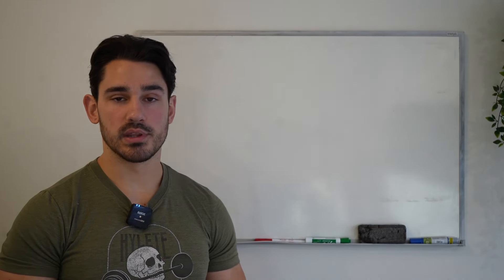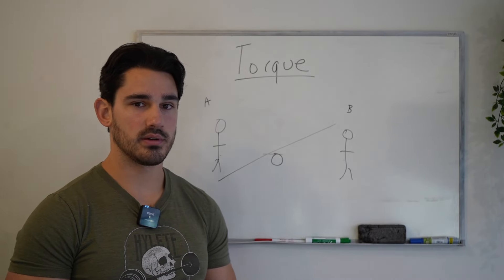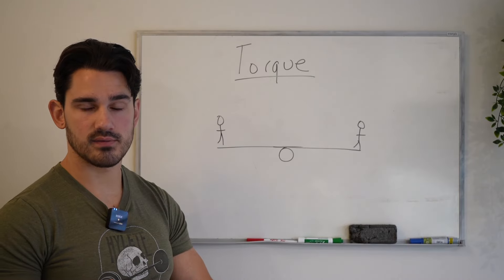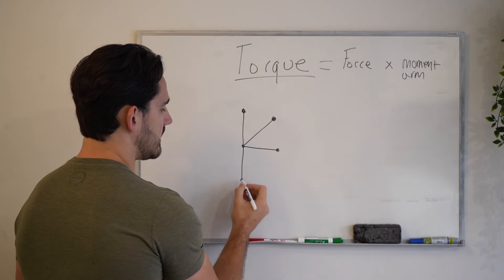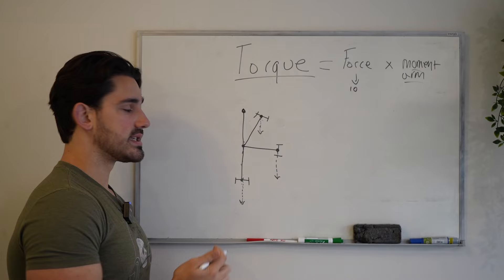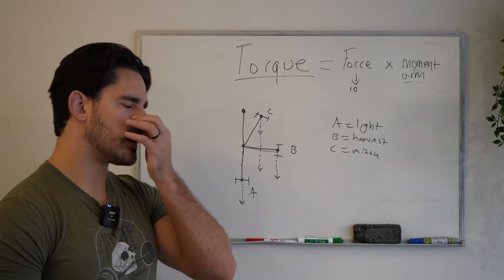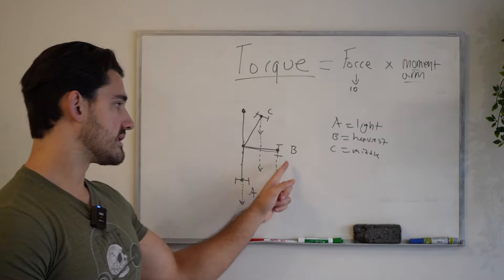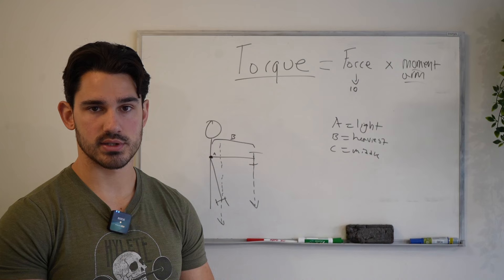If you don't know this, you don't understand lifting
My new exercise library is live for pre-order. You can save 50% by purchasing before it’s launched soon